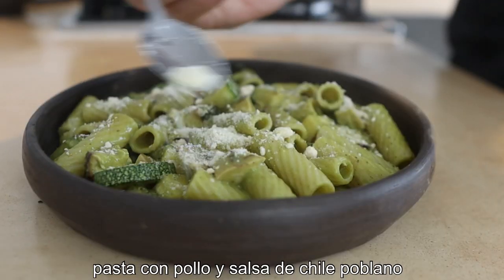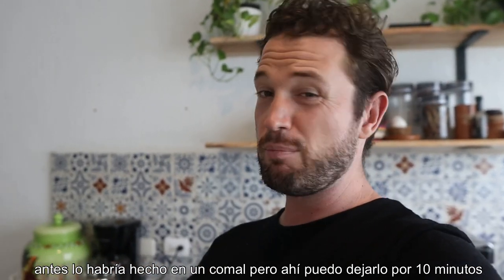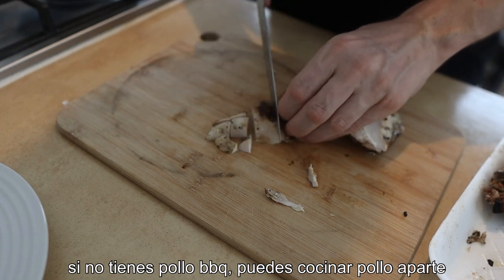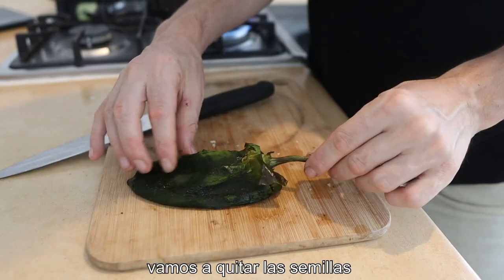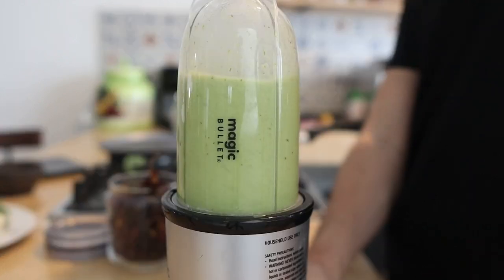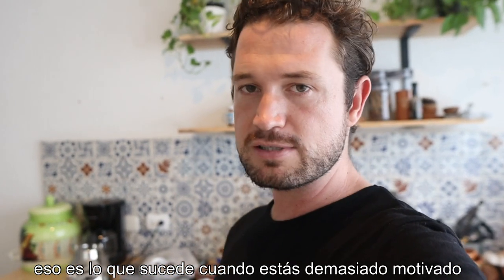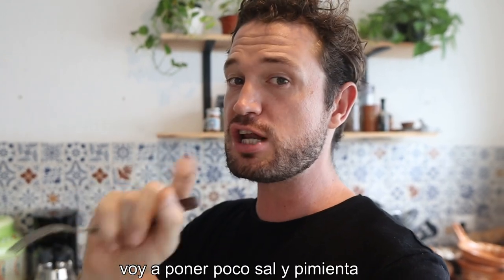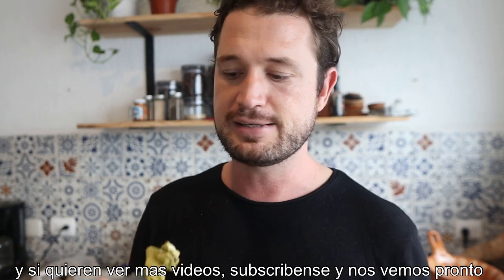BBQ chicken pasta with roasted poblano sauce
Today we’re cooking bbq chicken pasta with roasted poblano pepper sauce and courgettes. This recipe uses minimal ingredients, it’s healthy and so, so tasty. It’s a great way to use up leftover cooked chicken and you can change the courgettes to your favourite vegetables.

In this recipe you could swap the chicken for tofu or prawns, both taste delicious.

Although this isn’t the most authentic Mexican recipe, it uses some Mexican flavours! If you can’t find poblano pepper, you can use normal bell pepper but I recommend using a yellow or red one.

You could also make this in bigger batches and re heat it later on the stove or in the microwave.

I’ll be uploading more healthy recipes with Mexican flavours soon as well as traditional, authentic Mexican recipes.

Ingredients - 1 portion

70g pasta
70g cooked chicken
1/2 small courgette
1/2 tbsp oil
1 dried chilli, optional

50g Philadelphia cheese, light
1 chile poblano
1 clove garlic
Some of the pasta water

En español

Pasta cremosa con salsa poblano asado y pollo bbq

 Ingredientes - 1 porción

 70g de pasta
 70g de pollo cocido
 1/2 calabaza
 1/2 cucharada de aceite
 1 chile seco, opcional

 Para la salsa

 50g de queso Filadelfia, light
 1 chile poblano
 1 diente de ajo
 Poco del agua de la pasta